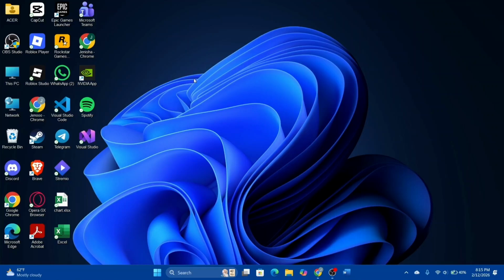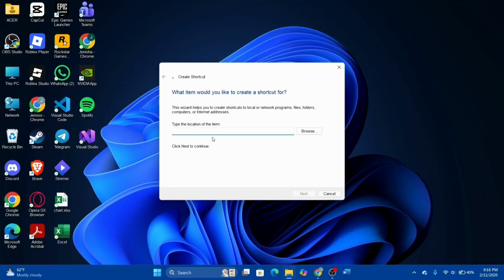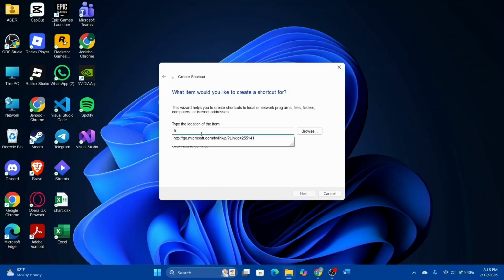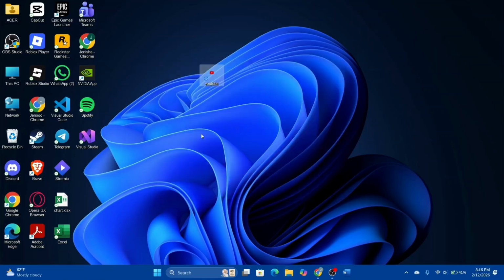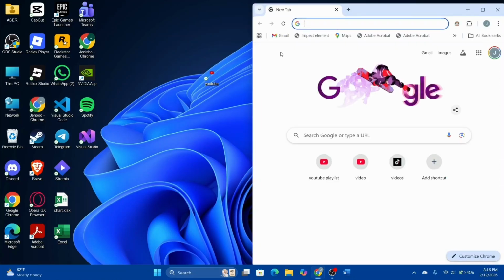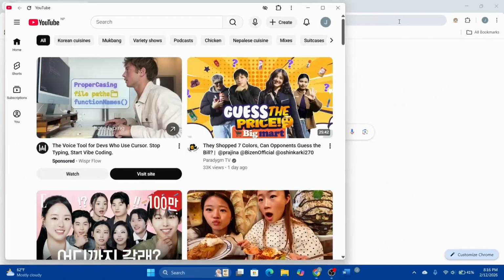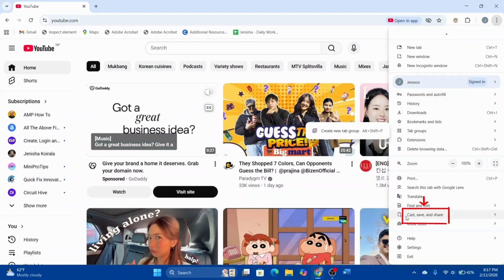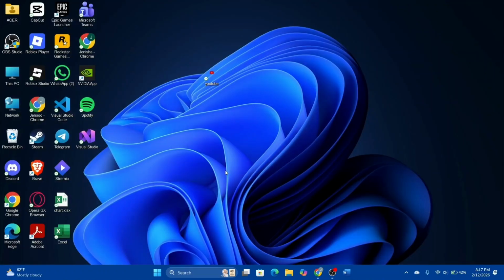CREATE OR ADD YOUTUBE SHORTCUT ON WINDOWS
Welcome to our step-by-step guide on "CREATE ADD YOUTUBE SHORTCUT ON WINDOWS"! If you want quick and easy access to YouTube directly from your desktop, this video is perfect for you. We’ll show you how to create a YouTube shortcut on Windows, add it to your desktop, and open YouTube instantly without typing it every time. Whether you're using Windows 10 or Windows 11, these simple methods will help you save time and improve your browsing experience.

In this video, we will show:
How to create a YouTube shortcut on Windows
How to add YouTube shortcut to desktop
How to create website shortcut on Windows 10
How to create website shortcut on Windows 11
How to add YouTube to desktop Windows
How to make a desktop shortcut for YouTube
How to pin YouTube shortcut on Windows